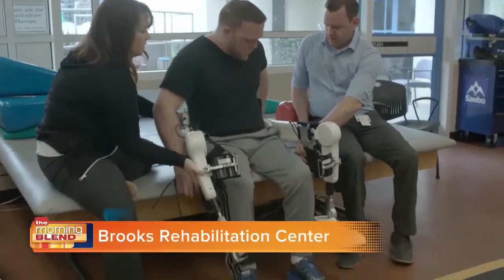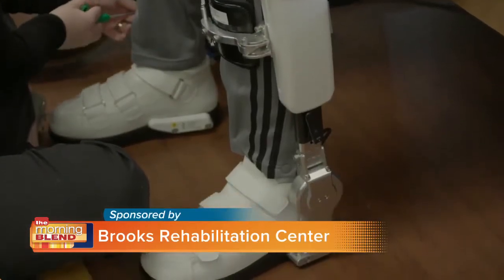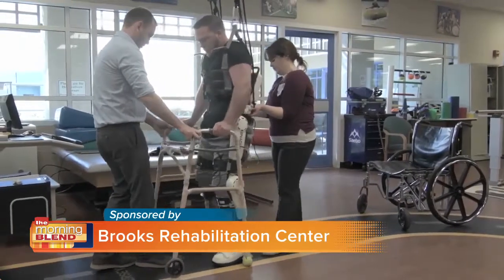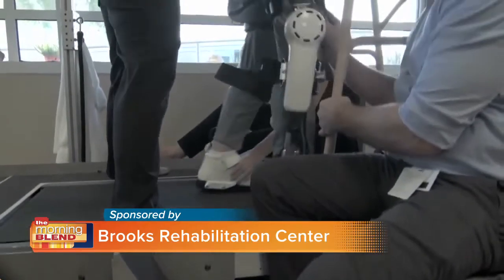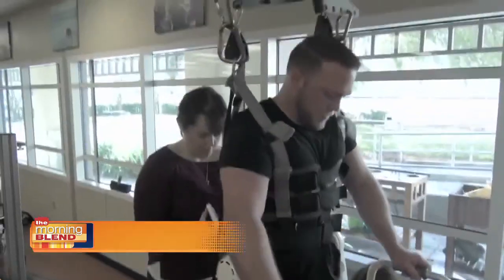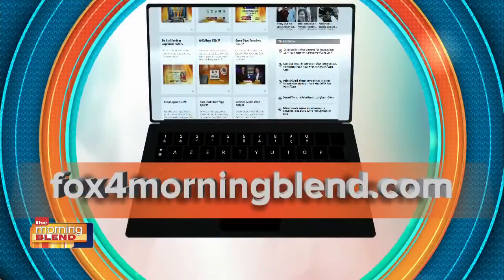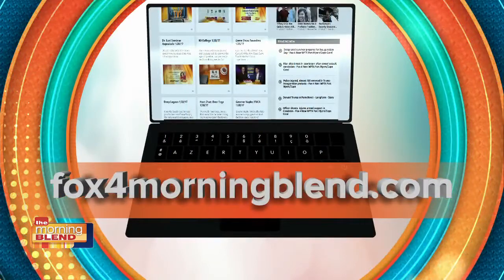HAL - Hybrid Assistive Limb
Hal, short for hybrid assistive limb, is the world's first advanced robotic treatment device shown to improve a patient's ability to walk. Hal has been used in other countries, and is now available for the first time ever in the united states at the brooks cybernic treatment center.